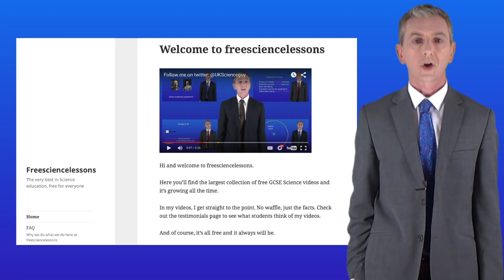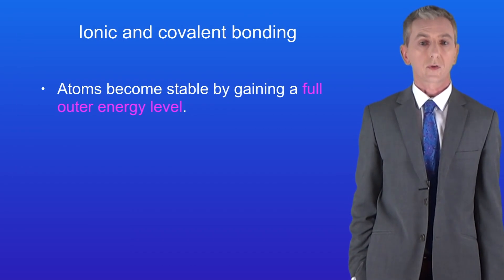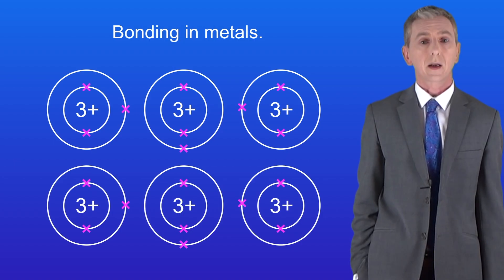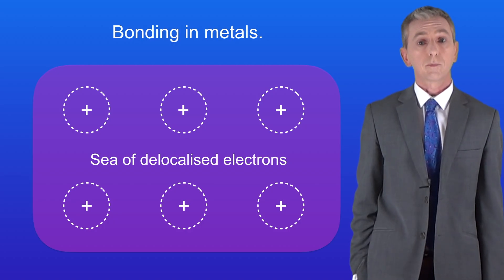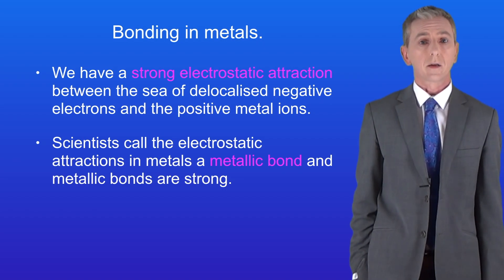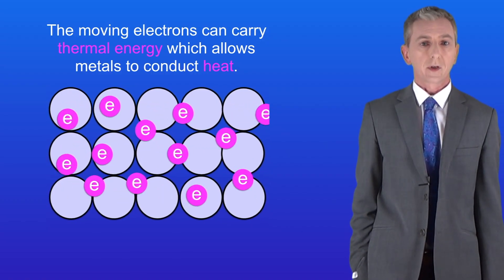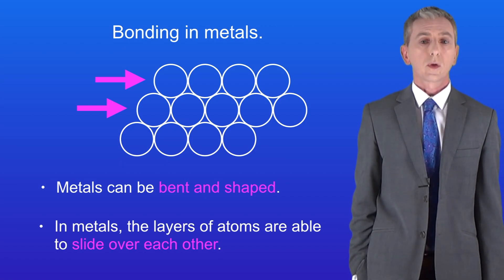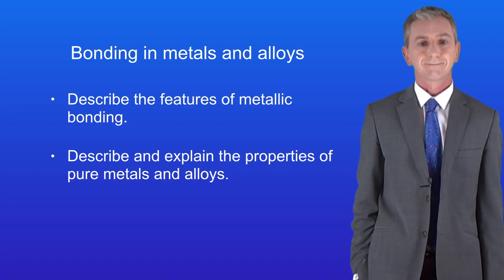GCSE Chemistry Revision "Metals and Alloys"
In this video, we look at the properties of metals and of alloys. We then explain these properties by linking them to the structures.

Image credits:

Gold ingot (By Swiss Banker [Public domain], via Wikimedia Commons)